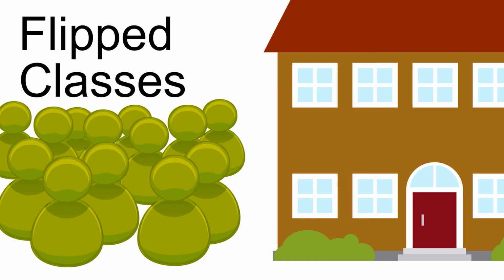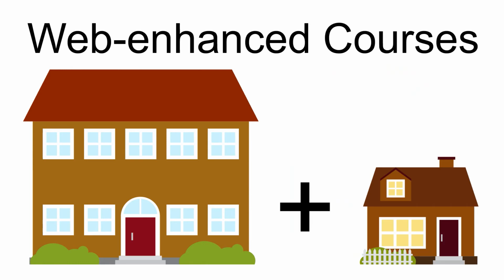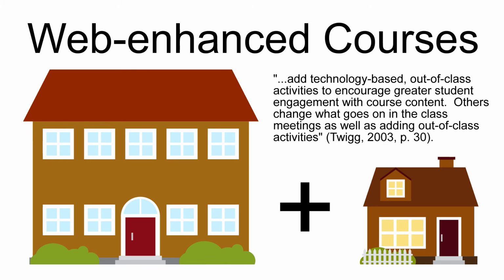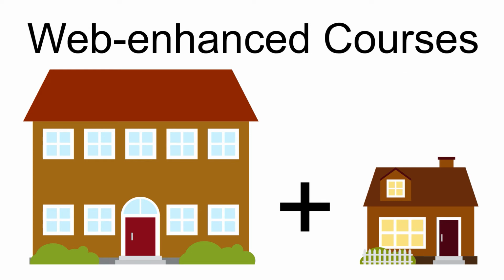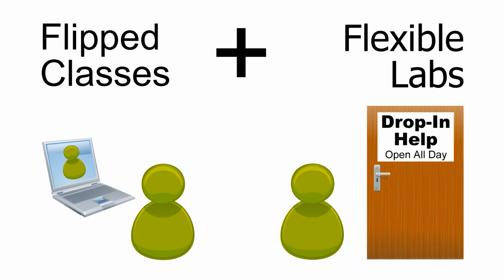What is Blended Learning?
The Centre for Teaching and Learning, University of Alberta